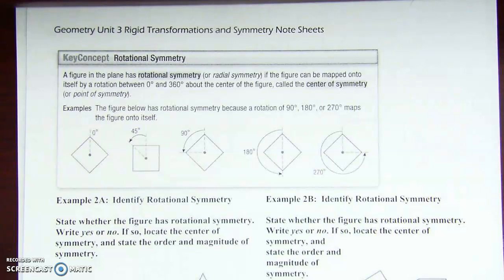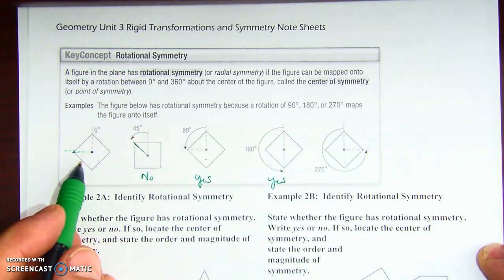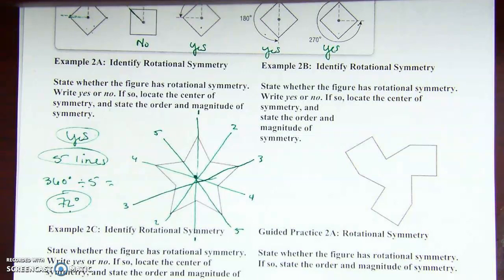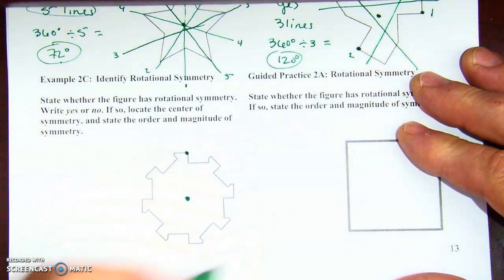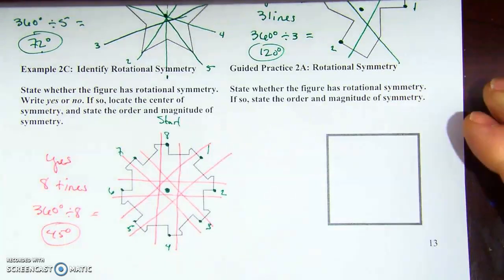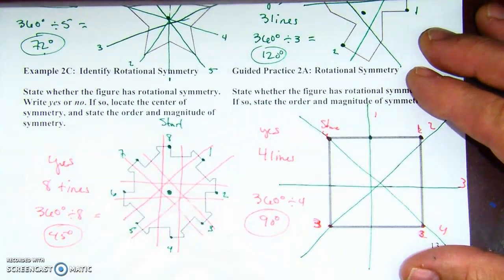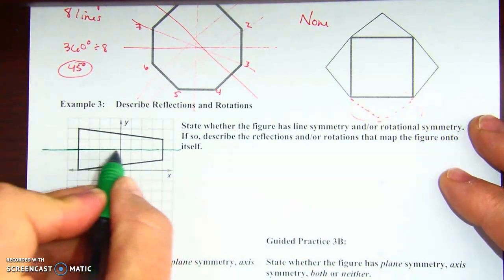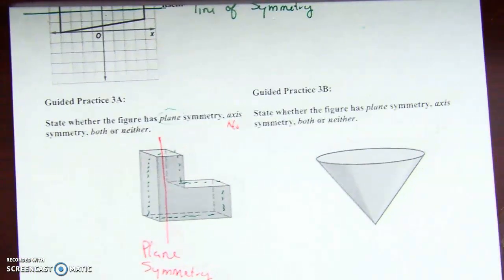Geometry 3.5 Part 2